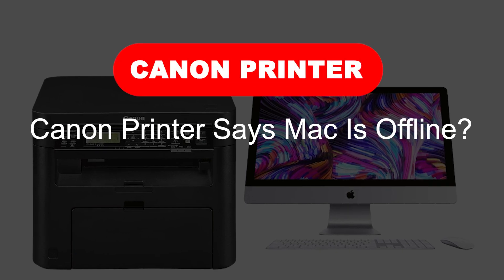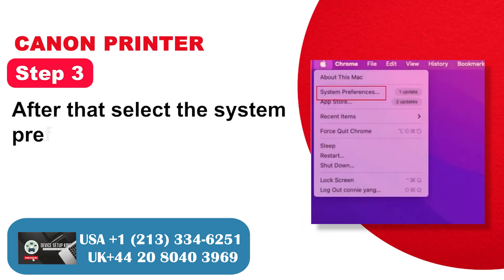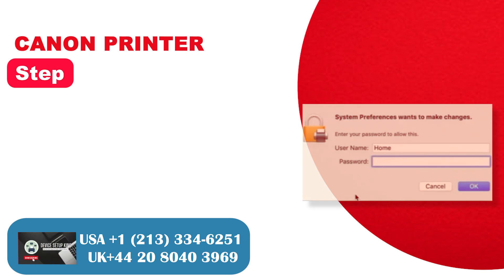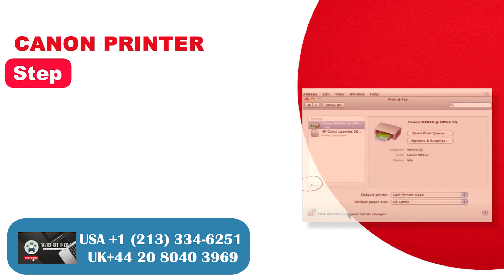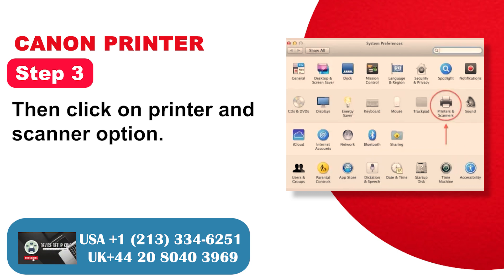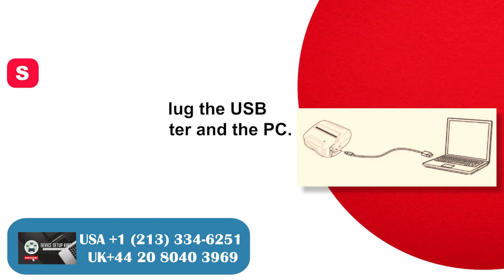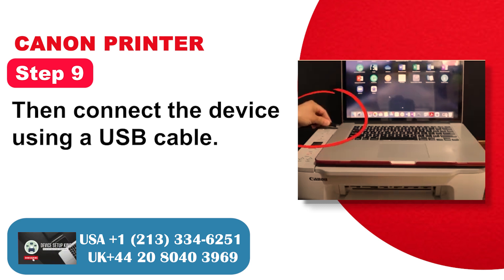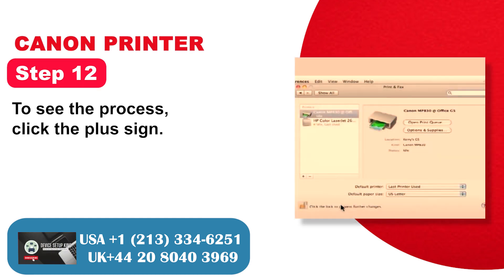Fix 'Canon Printer Offline' Issue - Mac | Canon Printer Not Printing | DSK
Canon printer offline issue is one of the common issues confronted by clients. In the event that you're looking to urge simple direct get to for resolving an offline mistake, let our video instructional exercise assist you through the method. In this video, we have compiled the different strategies to induce your printer back online. Whether you utilize a Mac gadget, you'll be able get the arrangements here. The arrangements you'll get to undertake are “Set Your Printer as Default,” “Restart Printer Spooler,” “Disable the Utilize Printer Offline,” etc. Make beyond any doubt to observe the video till the conclusion!

 5 Common Causes of the Canon Printer Offline Issue:

 Out-of-date/ Corrupt/ Missing Printer Driver
 Canon Printer on Pause Mode
 Technical Issues with the Spooler Program
 Active “Use Printer Offline” Status
 Unchecked “Set as Default” Feature

Resetting the Printing System in Mac OS x
1. Step 1: Open system preference
2. Step 2: Select the Printers and scanners option from the settings.
3. Step 3: Click the reset button and Press 'yes'.
4. Step 4: Add a printer to the control panel.
5. Step 5: Download the required printer driver from the official website.
6. Step 6: Install the printer driver on your mac computer.
7. Step 7: Enable printing from the software wizard.

How to troubleshoot a printer offline  error on your Canon PIXMA printer with a Mac.

How To Setup Canon Imageclass LBP6030W Printer To WiFi | Canon Printer Wireless Setup

Still facing 'Fix 'Canon Printer Offline' Issue - Mac | Canon Printer Not Printing | DSK ' issue or not solved yet?